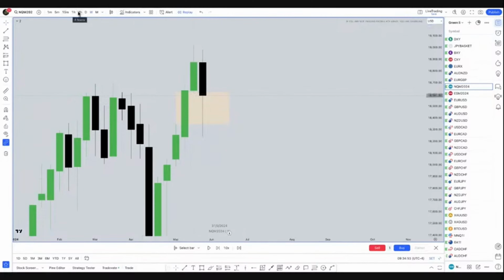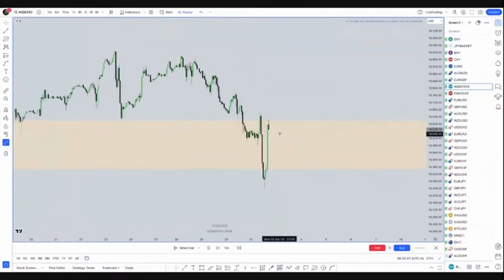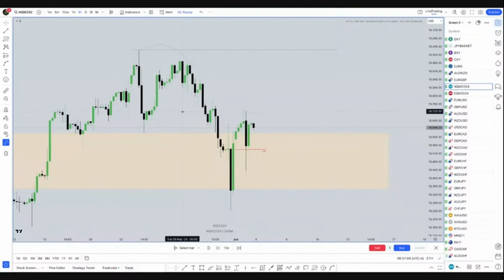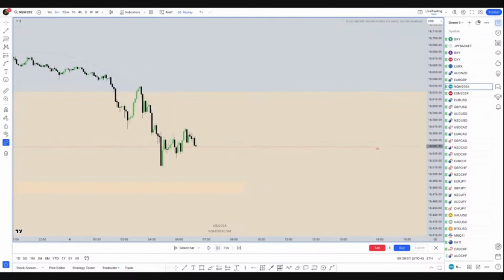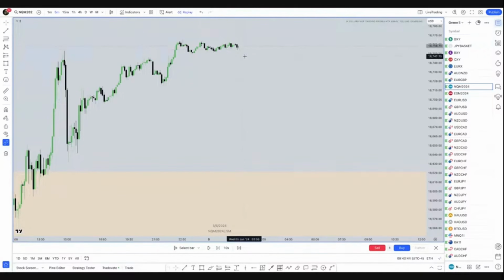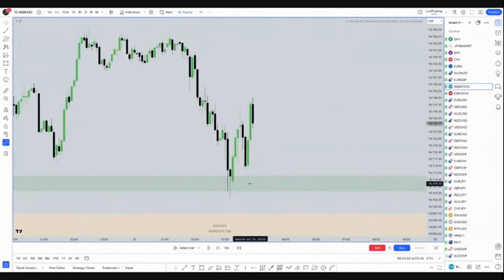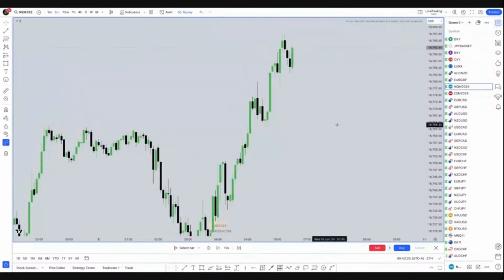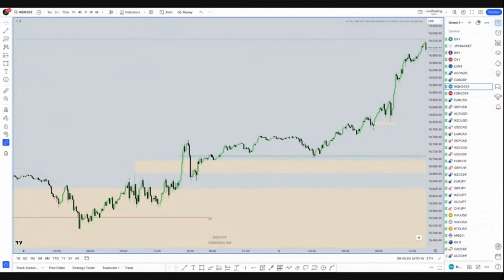Bonus 2: Completing The Puzzle - $6.936 Trade Breakdown - ICT 2024 Mentorship